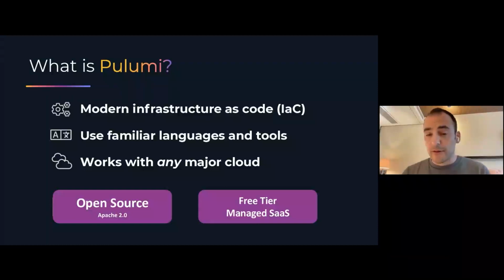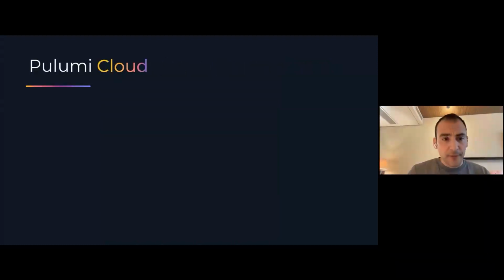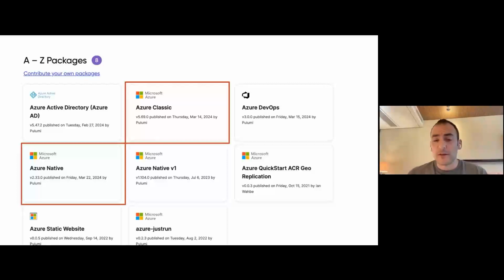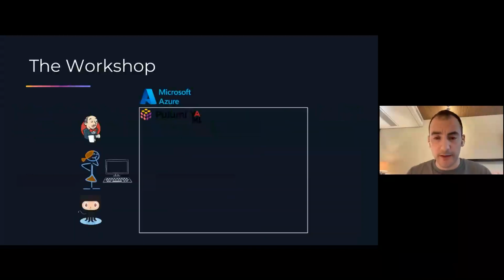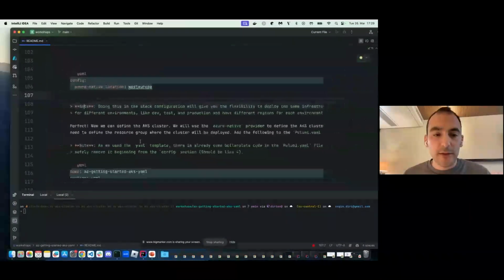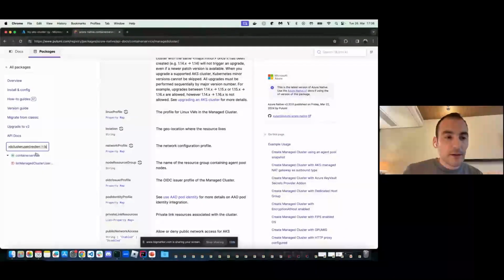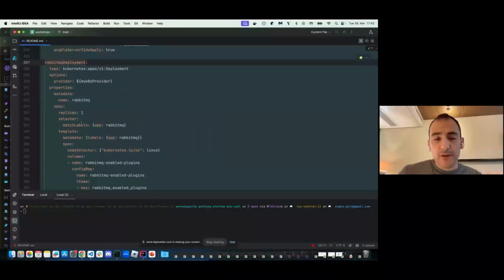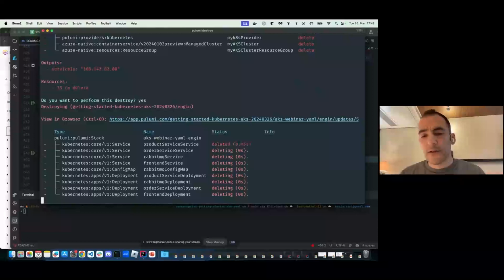Getting Started with Kubernetes on Azure AKS | Workshop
Getting started with Kubernetes doesn’t have to be complex! Pulumi’s infrastructure-as-code (IaC) platform can help remove the complexity and enable even beginner developers to use any programming language to provision modern infrastructure. In this session, you will learn the fundamentals of building and deploying containerized workloads and get an introduction to Pulumi’s IaC platform and deployment on Azure.

We’ll guide you through setting up an Azure AKS cluster and deploying a containerized workload to the cluster. This workshop is designed to help new users become familiar with the core concepts needed to effectively deploy Kubernetes clusters and workloads on Azure. We will guide you through the Pulumi platform with diagrams and a series of examples to help accelerate your cloud projects.

▬▬▬▬▬▬ Workshop Pre-requirements  ▬▬▬▬▬▬
► Sign up for a Pulumi account. It's free
► Azure account, the free tier is ok